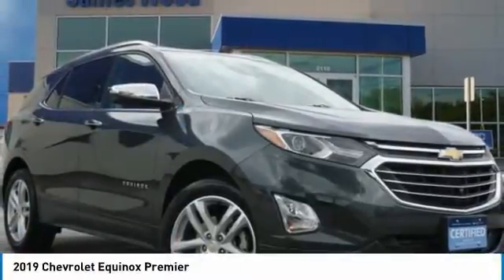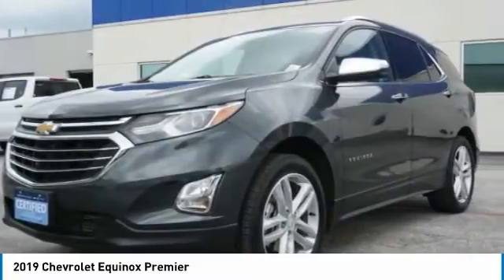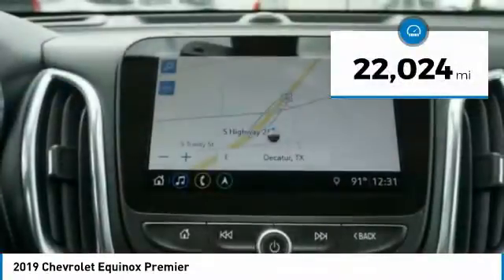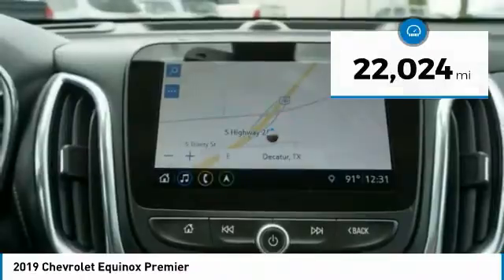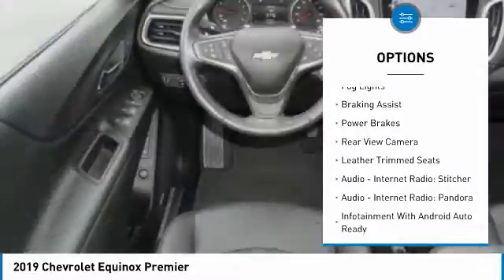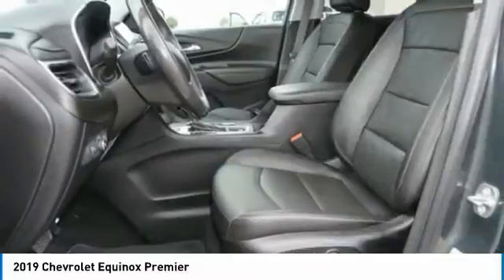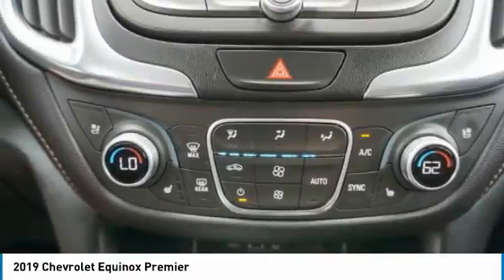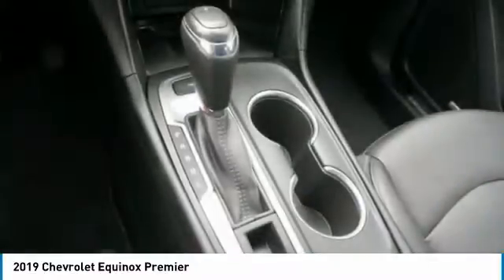2019 Chevrolet Equinox Decatur TX C9626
2019 Chevrolet Equinox Premier

2111 US HWY 287 South

This Nightfall Gray Metallic 2019 Chevrolet Equinox Premier might be just the SUV for you.  We've got it for $29,455.  This SUV is one of the safest you could buy. It earned a crash test rating of 5 out of 5 stars.  It has a sharp nightfall gray metallic exterior and a jet black interior.  Call today and take this one out for a spin!  Come see our new inventory of New Chevrolet, GMC and Buick models plus our large inventory of certified pre-owned vehicles. We're your family owned and operated, celebrating 40 years of serving North Texas. Our Decatur Chevrolet, Buick and GMC dealership, located at 2111 US HWY 287 South in Decatur, Texas. Our team will be more than happy to help you find the most suitable vehicle for your family along with the best deal available.